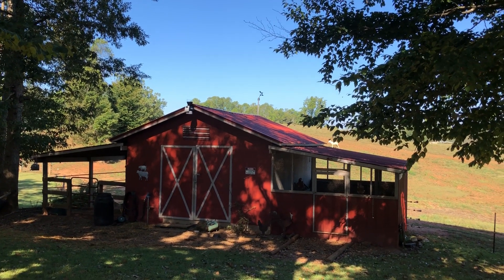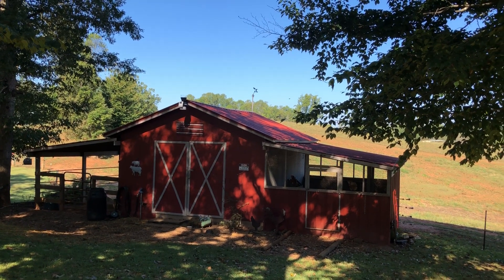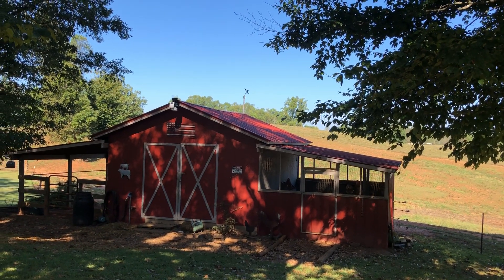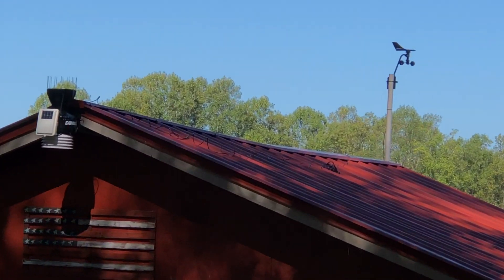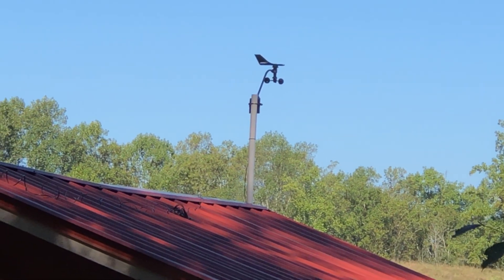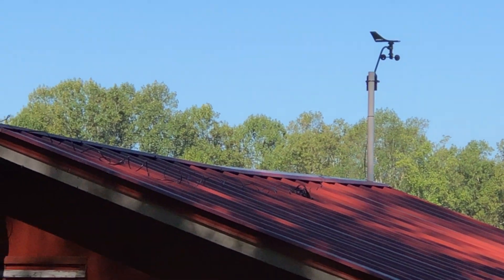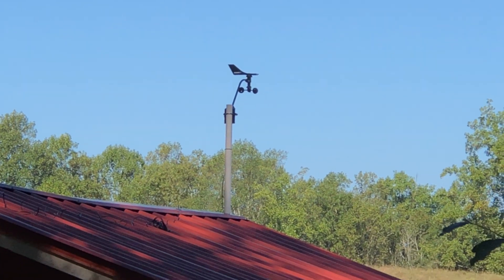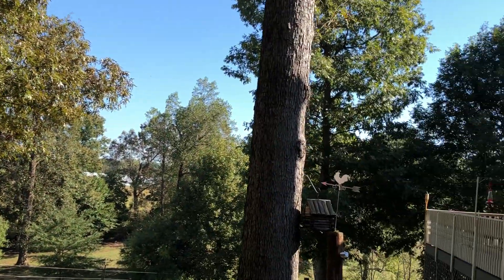Davis Vantage Pro2 Installation on Barn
I just finished installing the Davis Vantage Pro2 Wireless weather station on my property. It transmits temp, humidity, wind speed, wind direction barometric pressure & rain totals, wirelessly, to the console in my upstairs office. In turn, the console connects via a data logger to software installed on my PC. That data is then sent to the Davis WeatherLink.com database where the weather data collected at my location can be shared with others on the 'net.